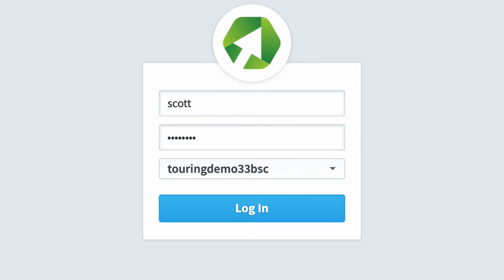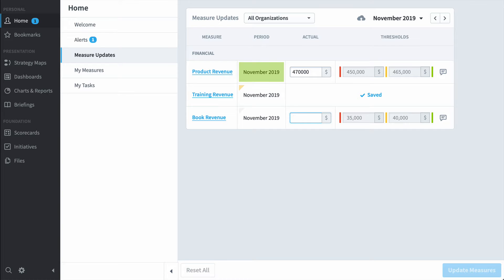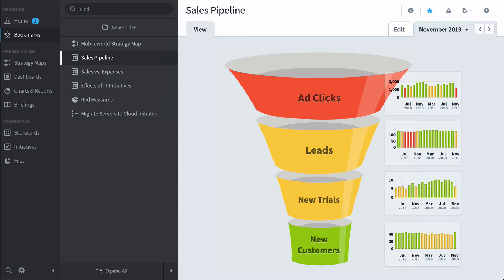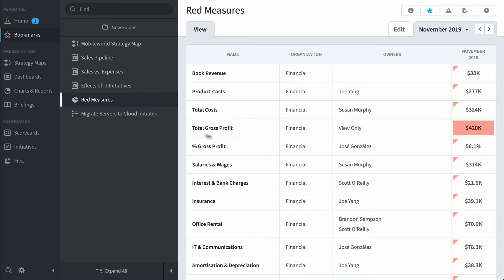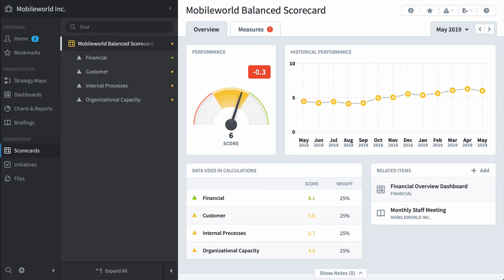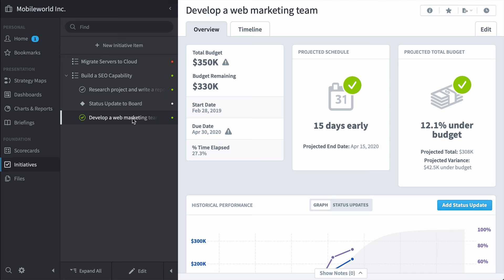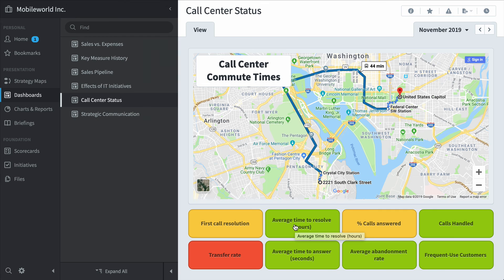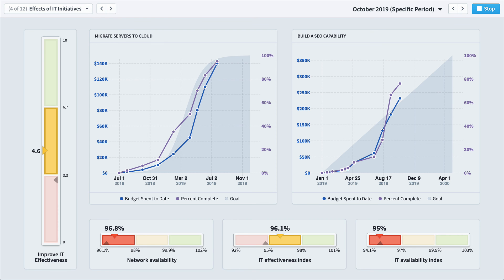QuickScore Overview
This is a 6-minute tour of QuickScore. It covers every section in QuickScore and shows how three different types of people use the same balanced scorecard software.